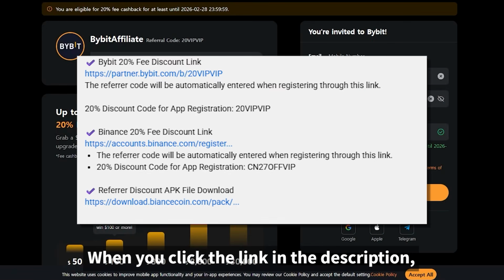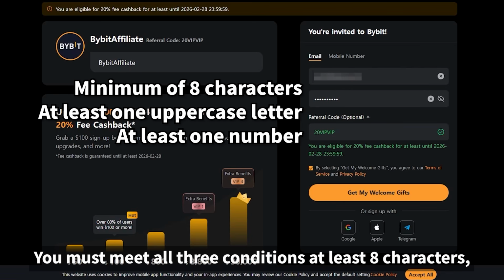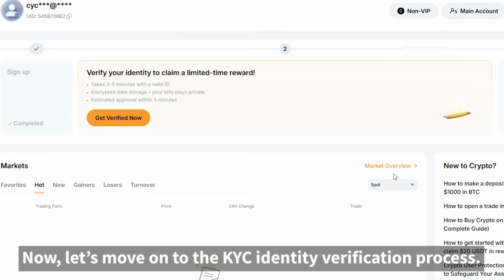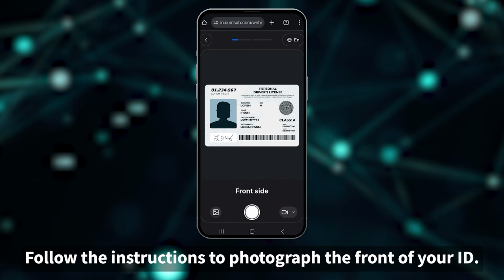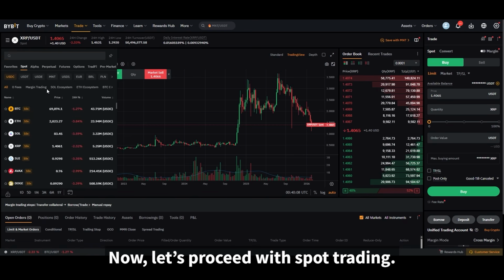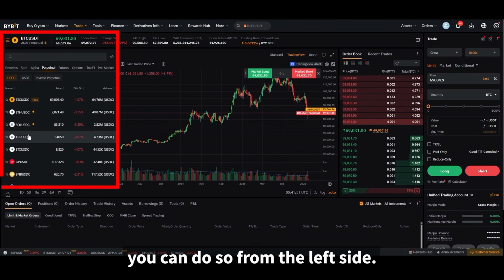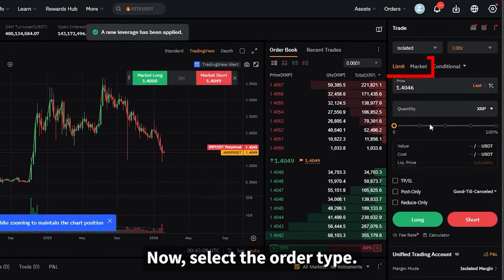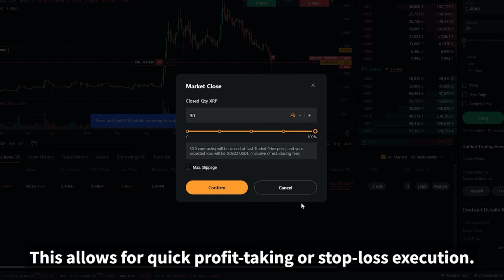How to Create a Bybit Account | Beginner Tutorial + Futures Trading